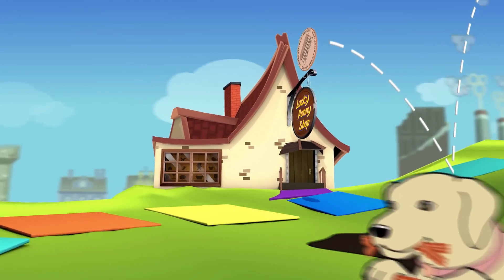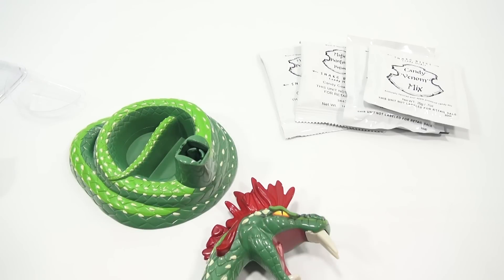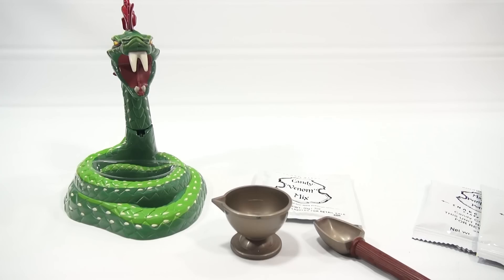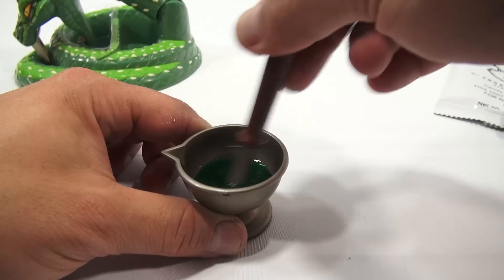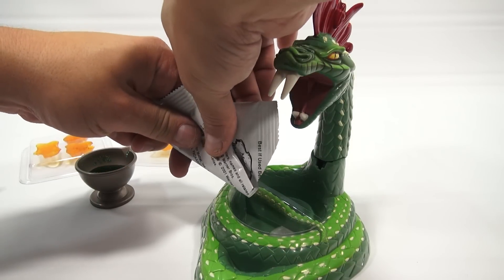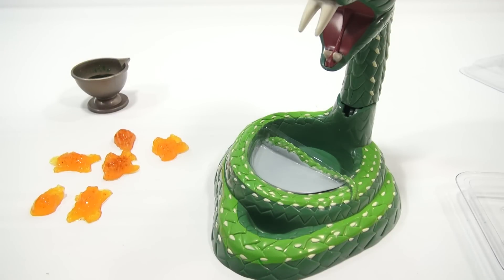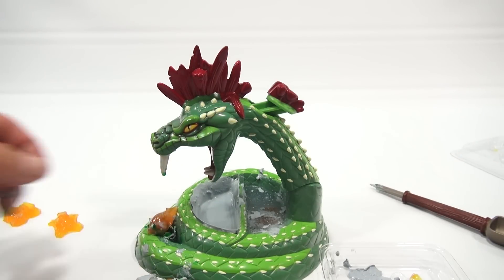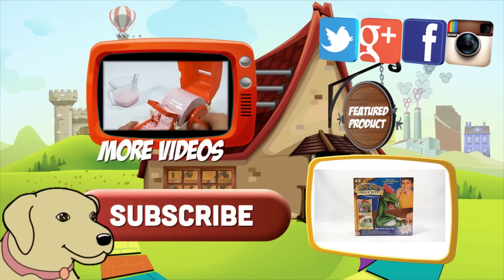Harry Potter Snake Bites Candy Maker, Venom Goo!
So close!  I almost thought we had it with this candy kit.  It was one of the coolest kits I have used on video.

Lucky Penny Thoughts: I think with a few small changes this kit would work really good.  I think the gummy candy should be twice the size, then the candy injector would have something to really inject into.  I'm definitely going to keep this kit and hopefully with some planning use it again.  Are you a Harry Potter fan?  Which was your favorite Harry Potter movie?

Later!
LPS-Dave